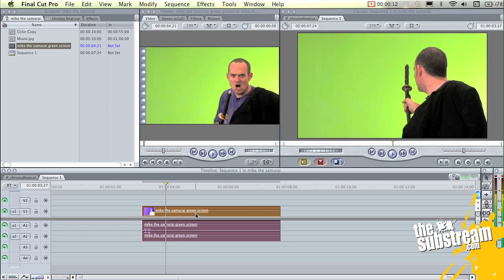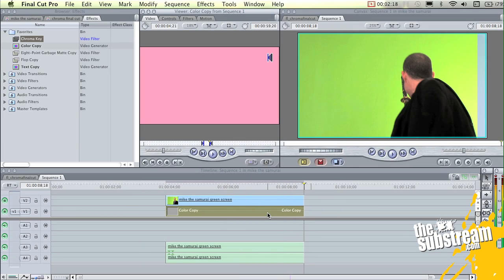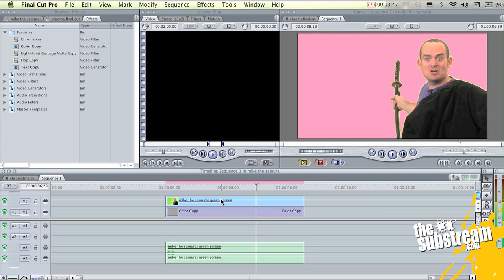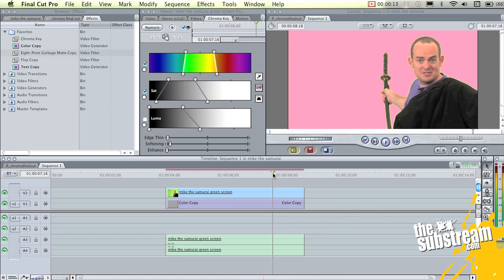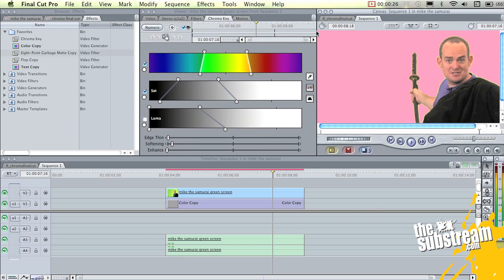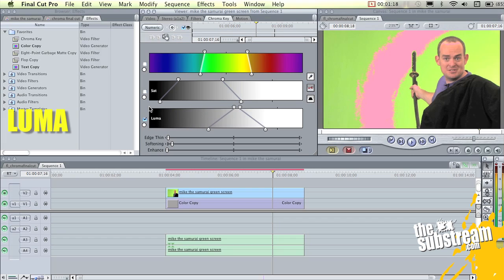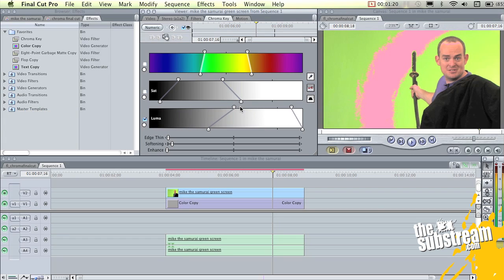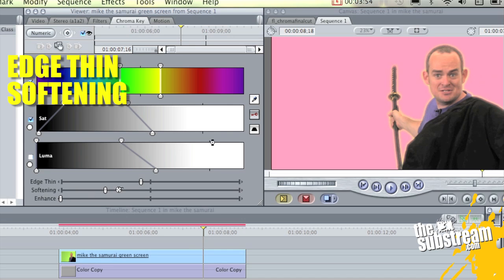The Film Lab: Chroma Keying in Final Cut Pro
We've explaned exactly what Chroma Keying is. We showed you how to set up a green screen from Whites Interactive. We showed you how to light your green screen evenly. Now, here's Rajo in The Film Lab's edit suite to show you what to do with your green screen footage in Final Cut Pro. Check it out!